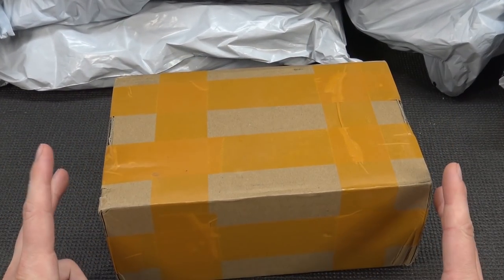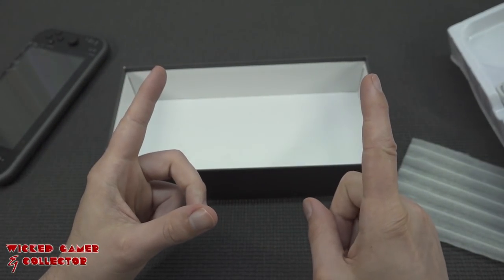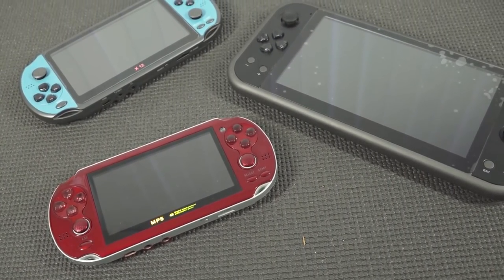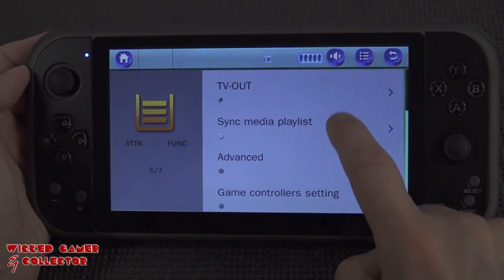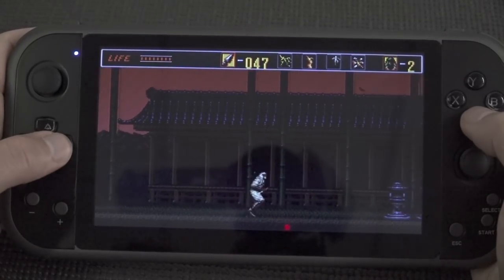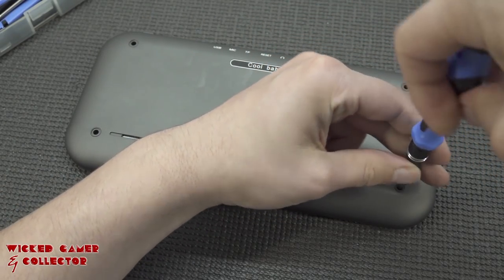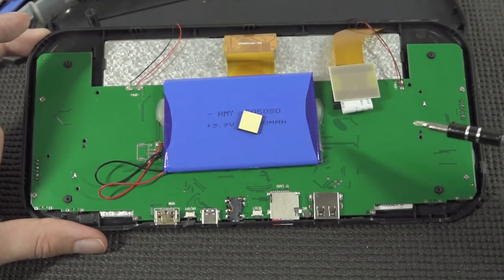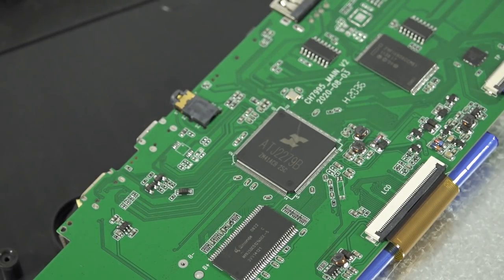7inch Budget Gaming Beast Handheld with a Touch Screen ... 👈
Cool Baby RS-19 is a new model 2021 only haves many new features including Touch Screen Games so new level of Retro Handheld Gaming ??